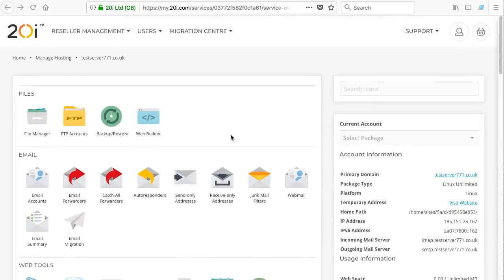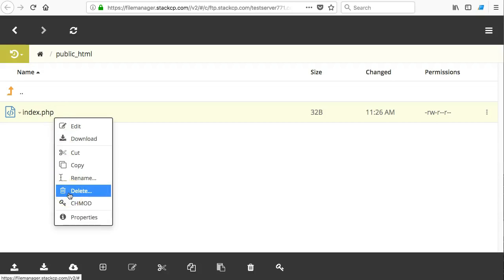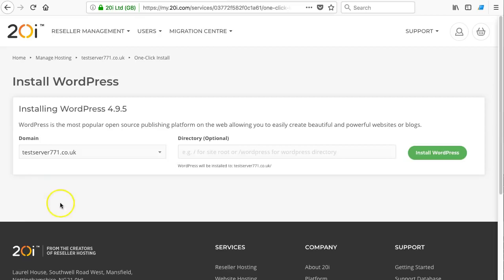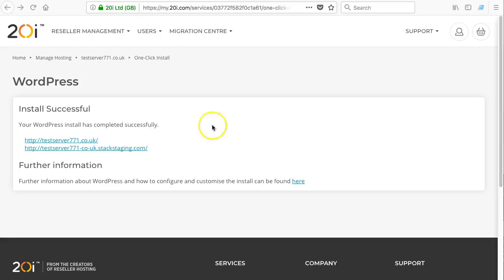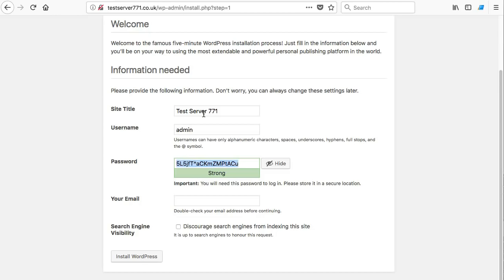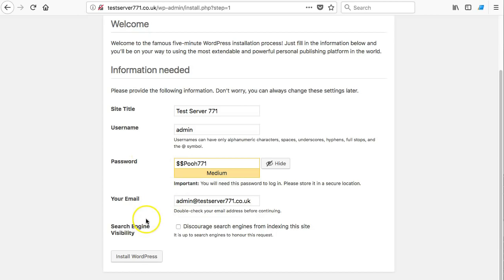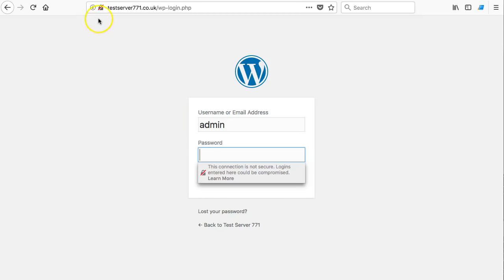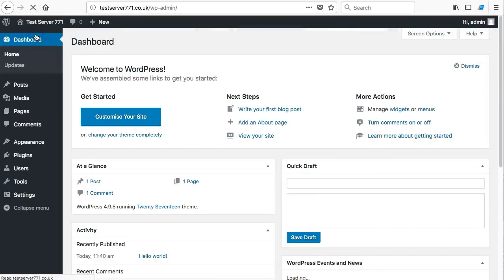WordPress Tutorial For Beginners - Installing WordPress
Here I am installing WordPress for the first time, as a WordPress tutorial for beginners. I am using a host called 20i and go through how to make a basic installation.

Don't forget to wait for the joke at the end!